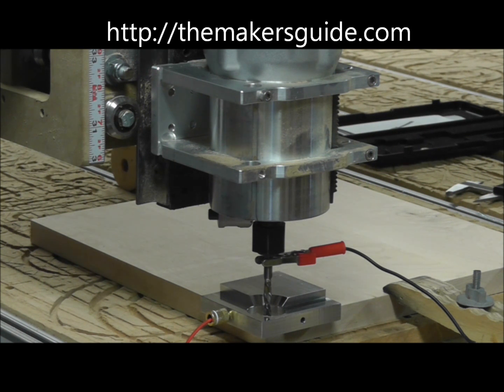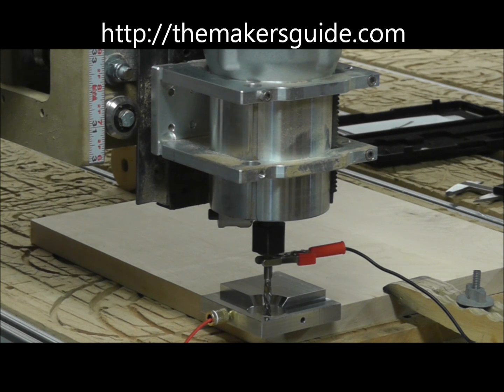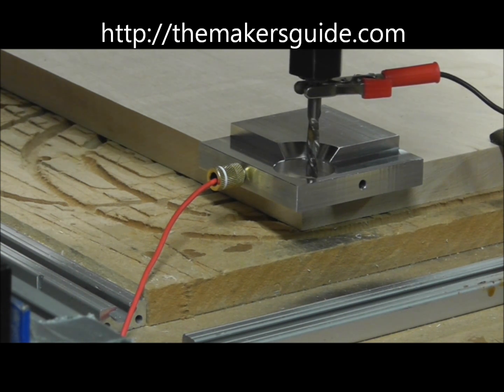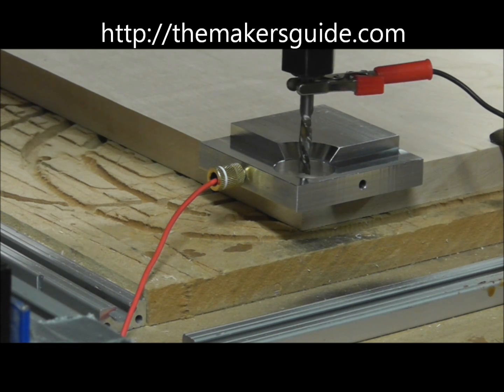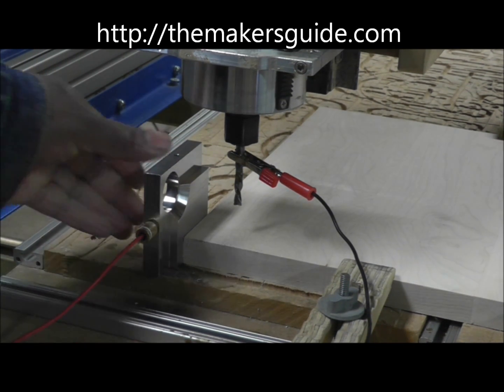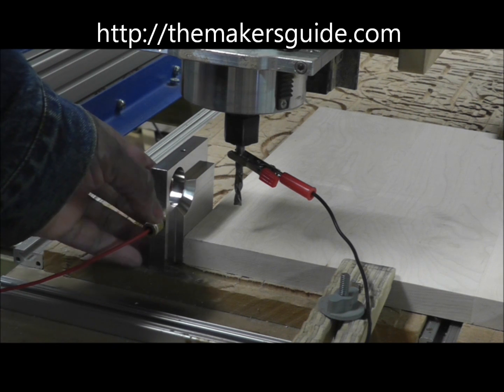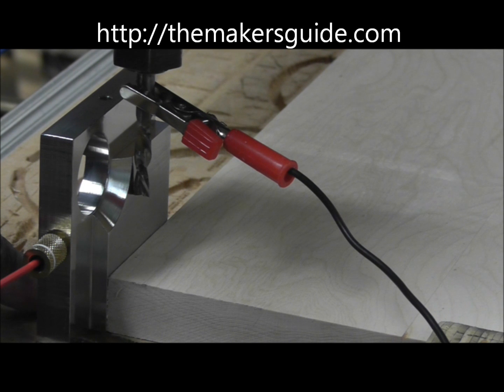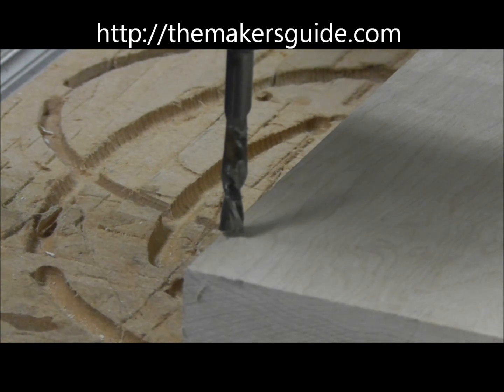CNC Edge Finding With The Makers Guide Triple Edge Finder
Using The Makers Guide Triple Edge Finder to find the corner and side edges of a CNC work piece. This CNC touch plate is a useful tool for makers, CNC users and Do It Yourself types. Accurately locating a CNC Work piece is essential for repeatable cutting.